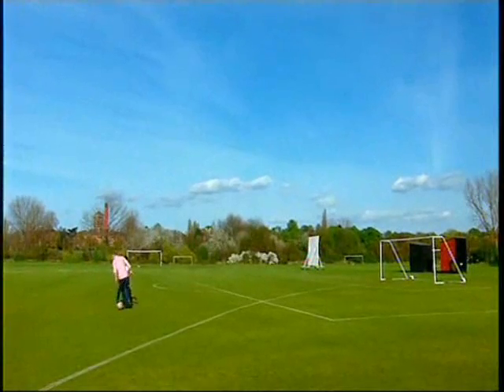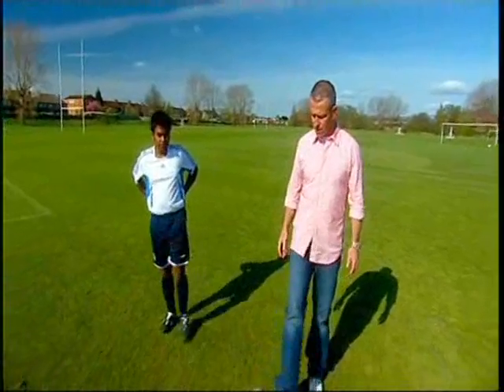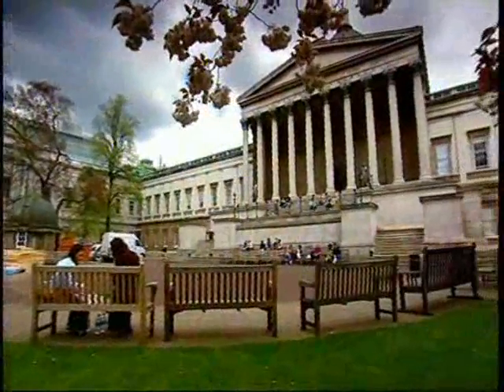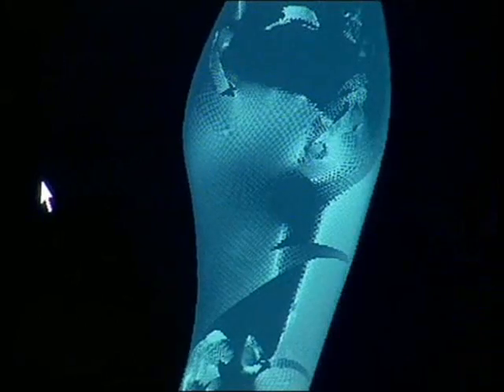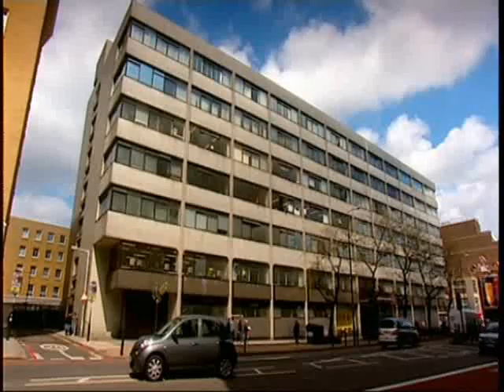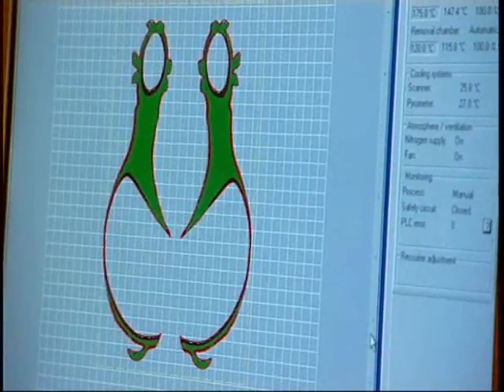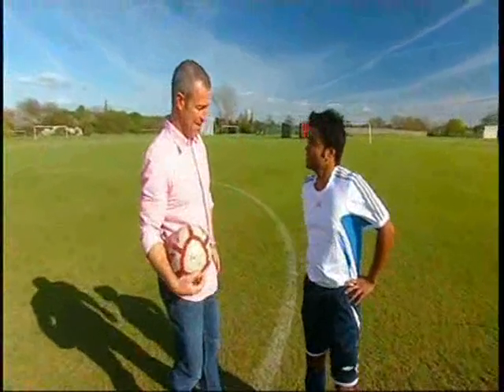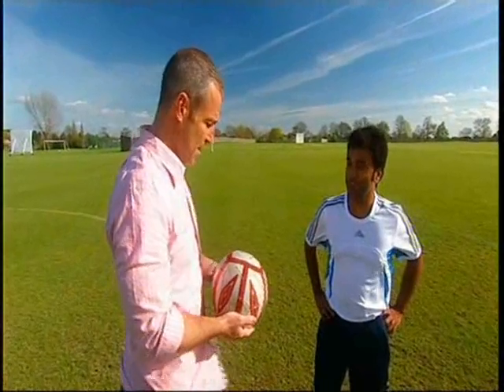3D Printed Shoes - Beyond Tomorrow (Siavash Mahdavi)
An episode of Beyond Tomorrow aired on the Discovery Channel which showed Complex Matters' contribution to performance footware. The soles of these state-of-the-art football boots were manufactured using 3D printing and customised to each player using 3D body scanning.  The episode also had a guest appearance by footballer and doctor, Tanbir Hossain.